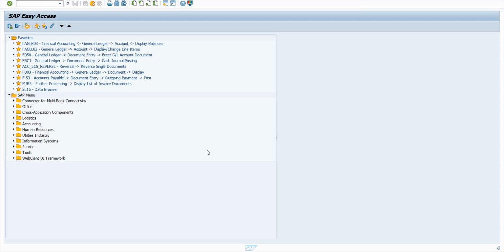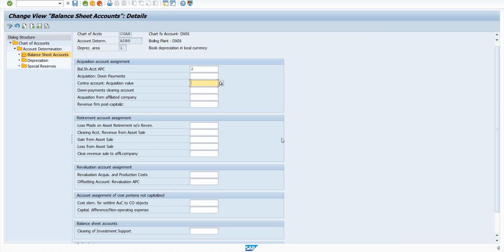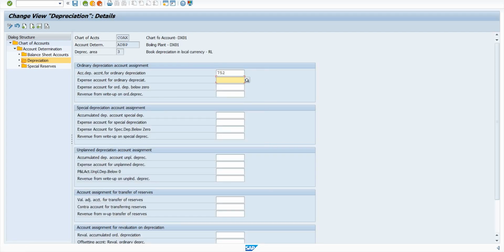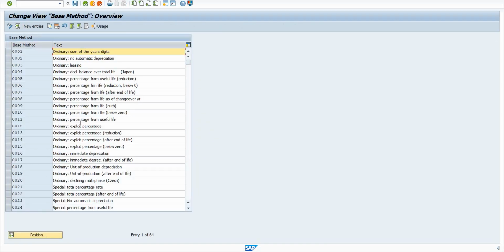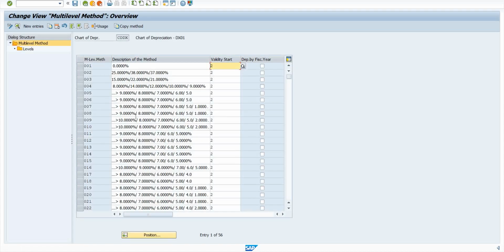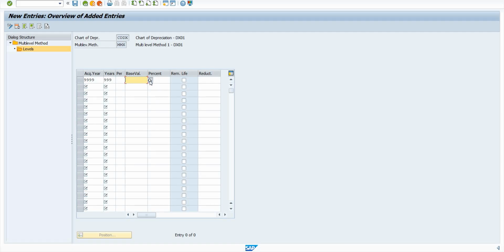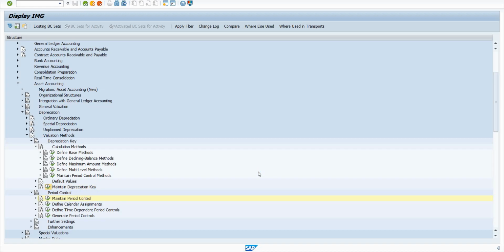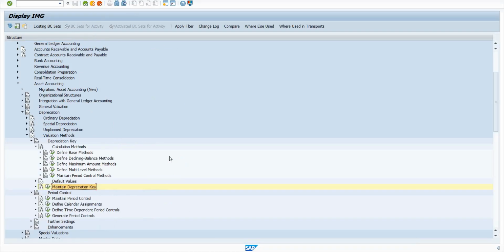SAP S/4 Hana-FI-AM Lec.17 Integration Fixed Assets with GL Accounting and Define Depreciation Key.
✅ 1. Integration with GL Accounting
Purpose: To ensure that fixed asset transactions (like acquisition, depreciation, retirement) automatically reflect in General Ledger (G/L).

Key Points of Integration:
Asset Transaction Impact on G/L
Asset acquisition Dr. Asset A/C, Cr. Vendor/Clearing A/C
Depreciation Dr. Depreciation Expense, Cr. Accumulated Depreciation
Retirement Dr. Loss/Gain, Cr. Asset/Accumulated Depreciation

Integration Mechanism:
Account Determination (Account Assignment):
Configure asset account determination (AO90 in SAP) to map asset transactions to the correct GL accounts.

Document Posting:
Whenever an asset transaction occurs, the system automatically generates a journal entry using these mappings.

Posting Rules:

Asset Class defines which GL accounts are used.

Transaction types control the nature of posting (e.g., acquisition, sale, scrapping).

Depreciation area helps link the asset accounting with financial reporting.

✅ 2. Define Depreciation Key
Purpose: To control how depreciation is calculated for an asset over time.

Components of a Depreciation Key:
Element Description
Base Method Defines the logic: straight-line, declining balance, units of production, etc.
Declining Balance Method Specifies % rate and switch-over to straight-line method, if any.
Period Control Method Defines from when depreciation starts/stops within a period.
Multiplier/Factor Can increase or decrease depreciation rate.
Useful Life Drives calculation duration.

Example in SAP:
To define a depreciation key in SAP:

Transaction Code: AFAMA – Define Depreciation Key

Enter:

Key (e.g., SL10)

Description (e.g., "Straight-Line 10 Years")

Assign methods:

Base Method: 001 (straight-line)

Declining Balance: Leave blank (if not used)

Period Control: e.g., 01 (pro-rata)

Link to Asset:
Assign the Depreciation Key to an Asset Class or directly to an Asset Master Record. This ensures the asset depreciates correctly.

Summary:
Topic Description
GL Integration Automates posting of asset transactions to financial accounting.
Depreciation Key Controls how depreciation is calculated and posted over time.